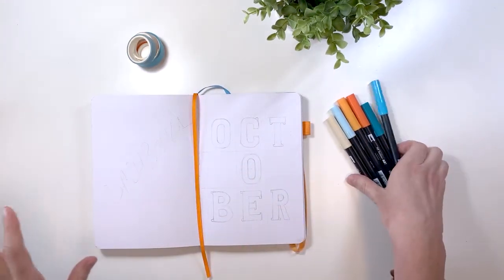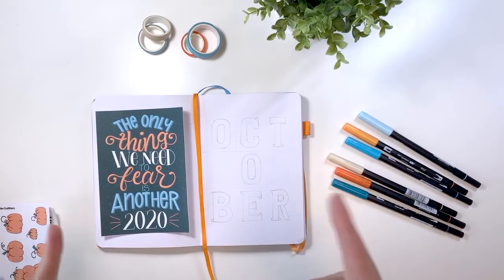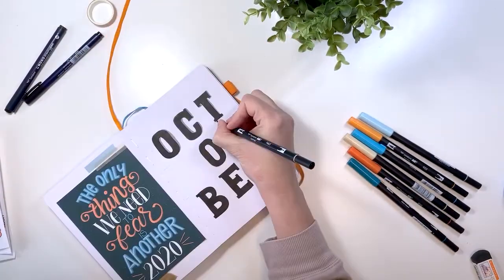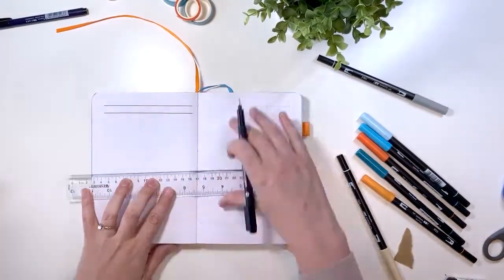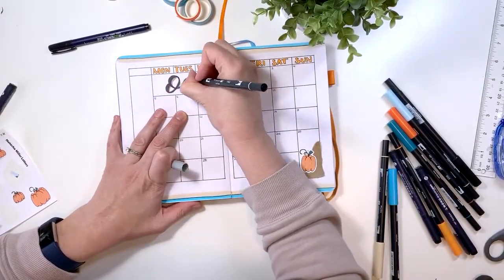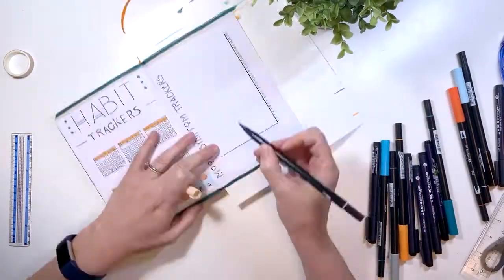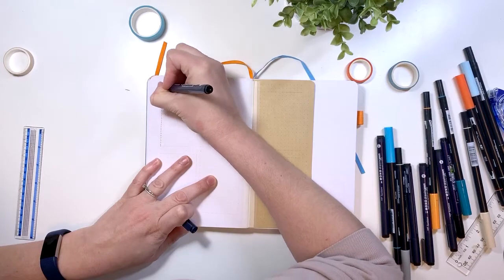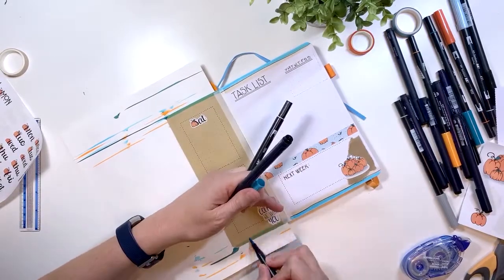Pumpkin Bullet Journal Setup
New October plan with me! I've chosen a pumpkin bullet journal setup theme! As always, these cute little guys are available for free (for a limited time so grab them before they're gone), in my From Blank to Brilliant Library to email subscribers

I had a lot of fun with this one, incorporating many elements from my last video and blog post on paper bags. I also overcome a setup disaster so check out my solution!